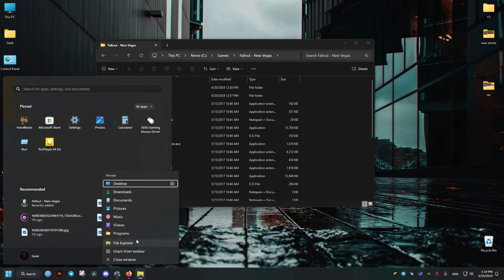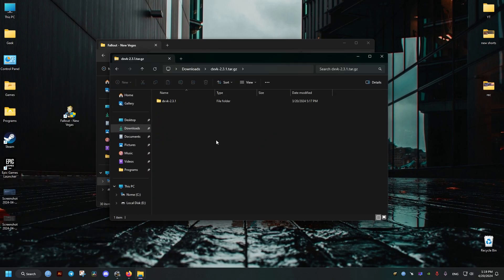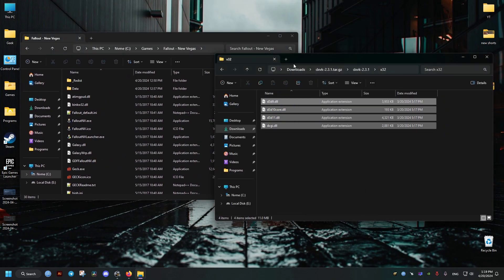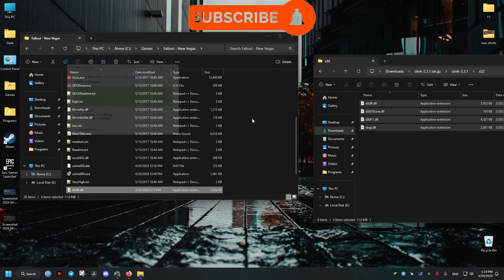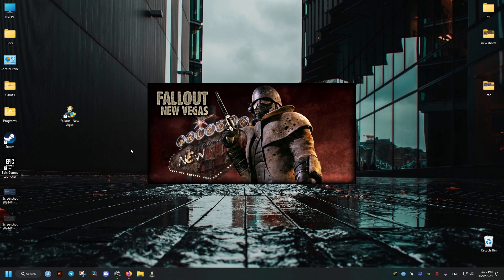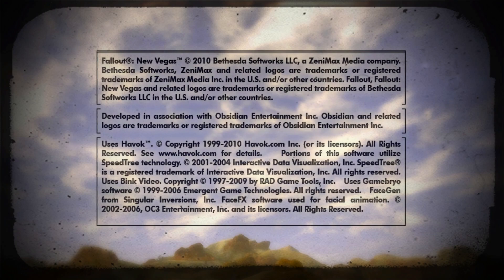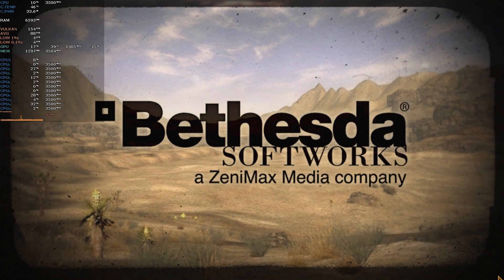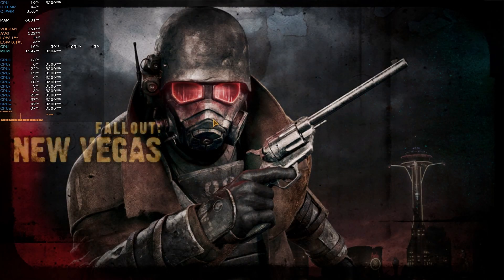Fix Fallout New Vegas Crashes On Amd GPUs & Incease Stability & Performance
With the latest Amd drivers fallout new vegas crashes on new game launches and in many other places so this "how to" tutorial aims to fix it by running the game in the Vulkan Api instead of the buggy Directx9 which also increases stability and performance especially if you want to install a lot of mods on your fallout new vegas game.

This Improvement performance and crashing reduction mod should work on all versions of fallout new vegas including GOG, microsoft store, Epic and Steam even though it's a Vulkan-based translation layer for Direct3D 9/10/11 which allows running 3D applications on Linux using Wine it can also be used on windows 11 and 10 and so on.